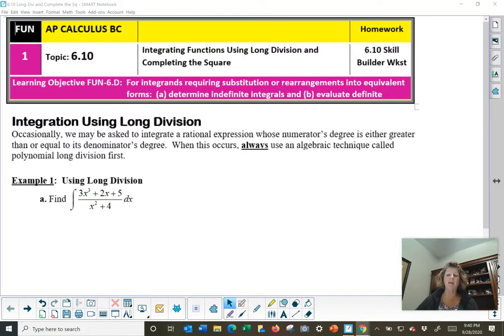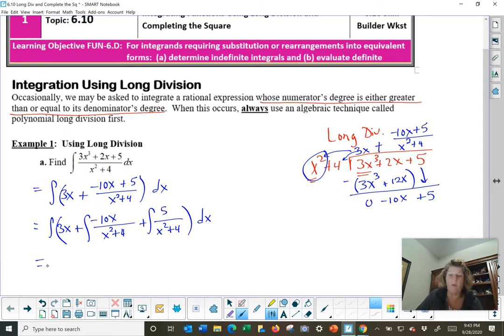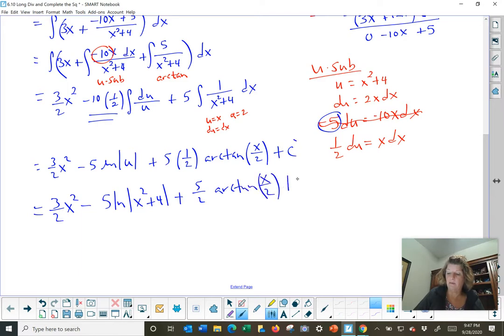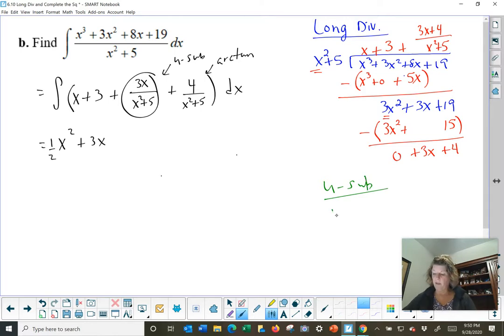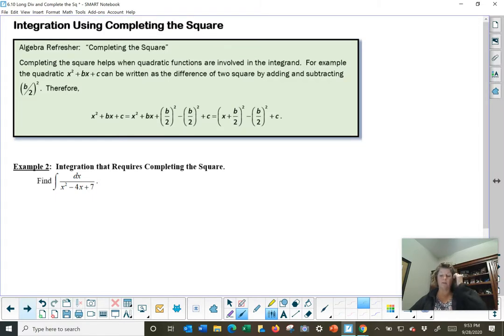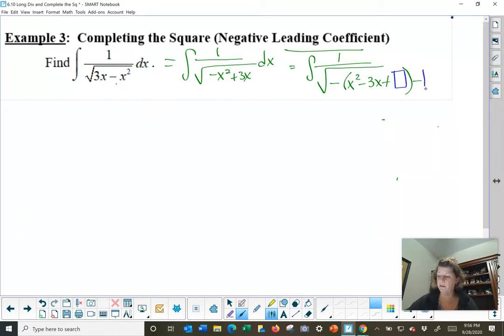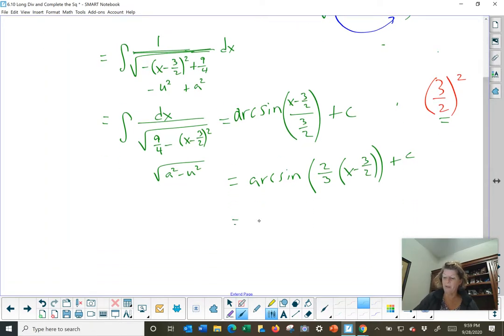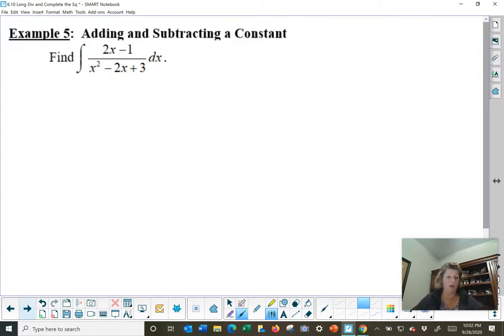BC 6.10 Long Div and Complete the Sq Lecture (22 min)